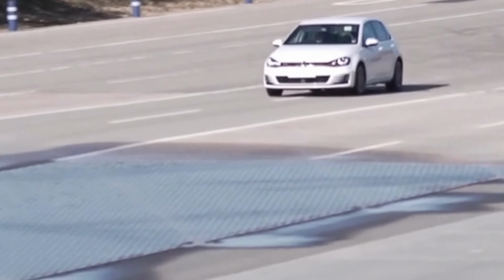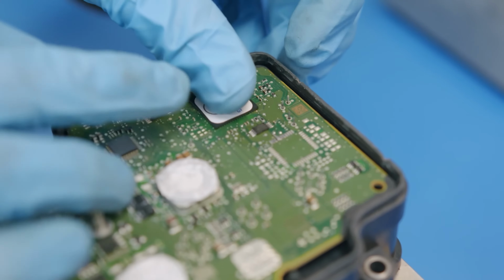ABS vs. Regular Brakes - What's the Difference?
Ever wondered how your car stops on a dime without skidding? It’s all thanks to ABS—the anti-lock braking system! Dive in to discover the magic (okay, engineering) behind safer braking and how it’s the backbone of modern car safety.

0:00 - Introduction to ABS
0:45 - Problem With Conventional Brakes
1:27 - How ABS Works
3:56 - Using ABS in Real Life
4:25 - History and Adoption of ABS
4:58 - Other Safety Systems Built on ABS
6:16 - Limitations and Safety Advice
6:52 - ABS: The Result of Engineering